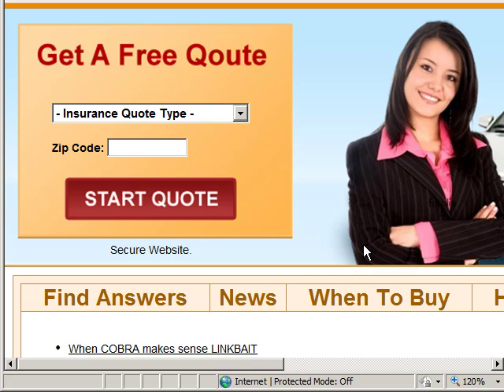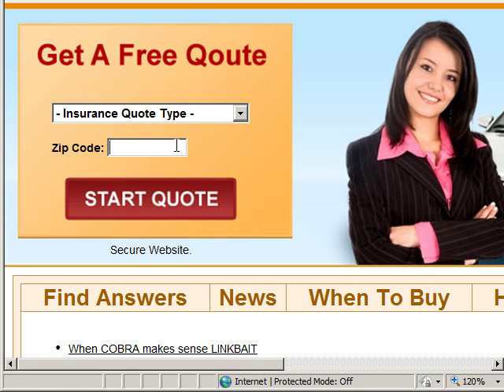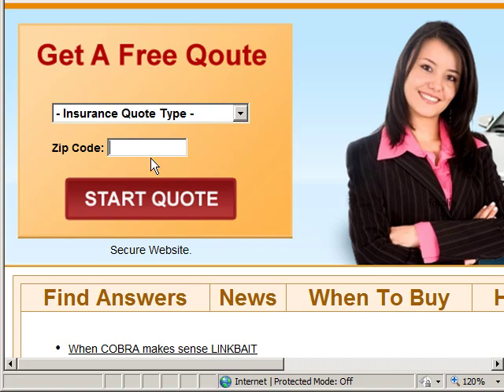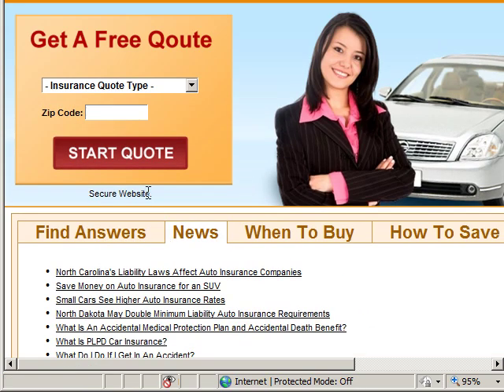CPA Newbies # 1/7 - Intro